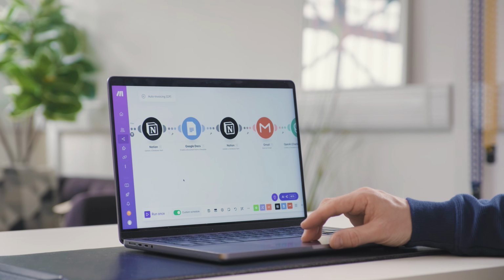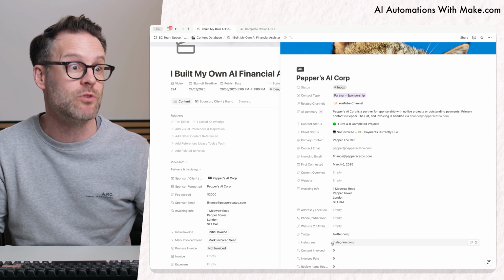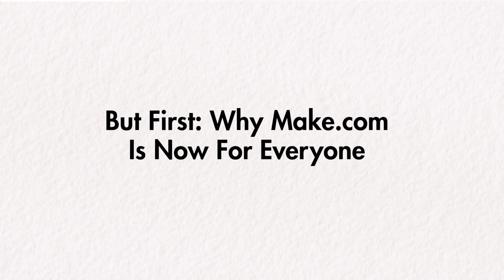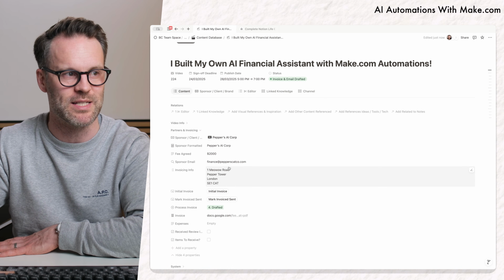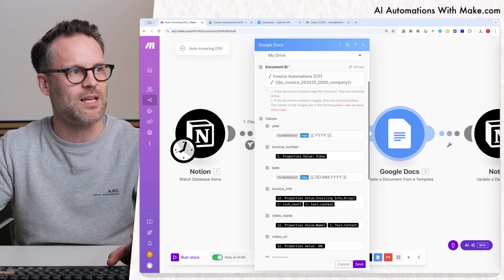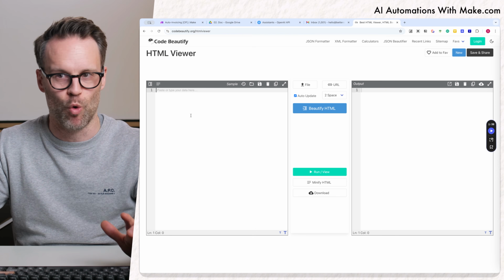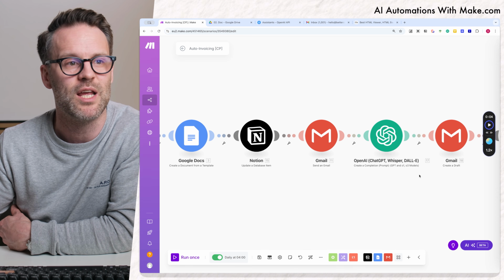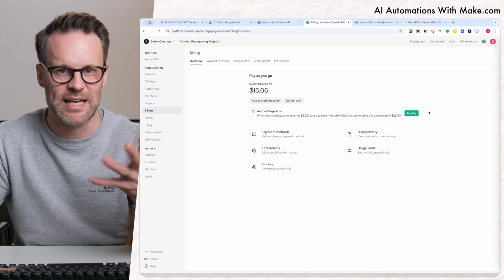I Built An Invoice AI Assistant with ChatGPT! Make.com Automation Tutorial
This AI Assistant with ChatGPT transformed my business workflow and saved be hours of tedious admin: using Make.com Automation to automate my invoicing process & manage the communication with the client in a single click. This how exactly how to build this system and save hours! Make sure to try Make for free via this link today to Get 10,000 Operations free on a Pro Plan.

You can download my Make.com blueprint to this automation including the HTML code & Check find the full Notion templates featured in this video

🎥 VIDEO CHAPTERS:
00:00 Using Make.com To Automate Your Client Invoicing!
01:33 Quick Demo On The AI Invoicing Assistant In Action
07:16 Why Make.com Could Be For You
08:09 Full Make Automation Build Walk-though
22:40 Using ChatGPT AI Assistants with Make.com